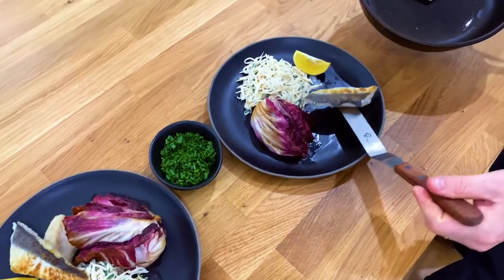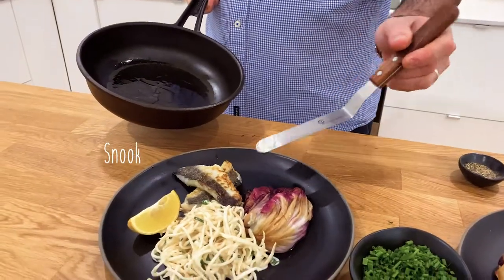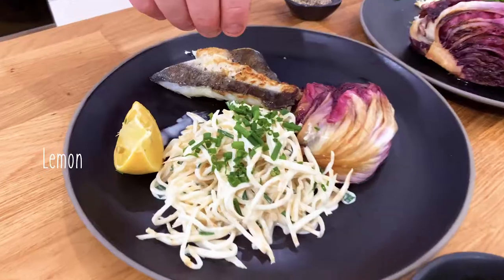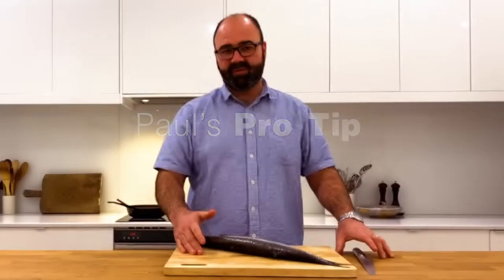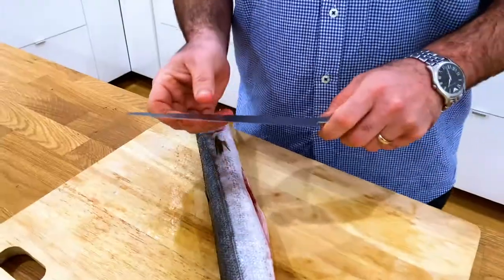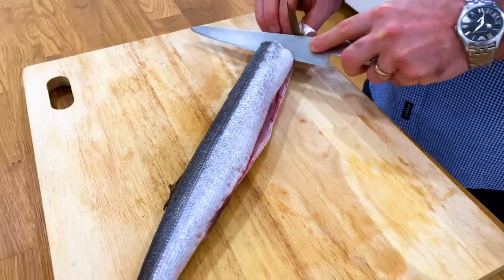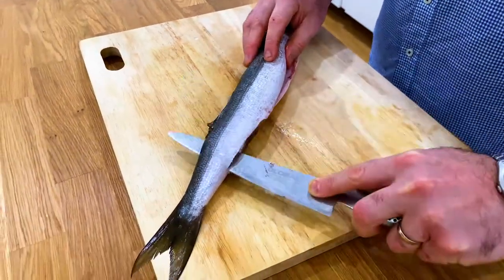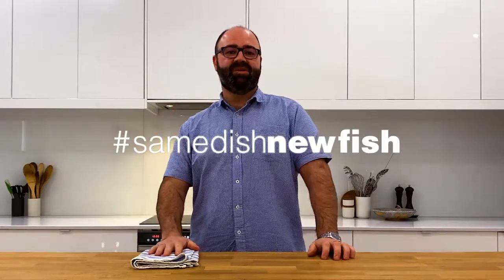Snook Pan Fried Fish - Same Dish, New Fish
for more SameDishNewFish recipes & inspiration.